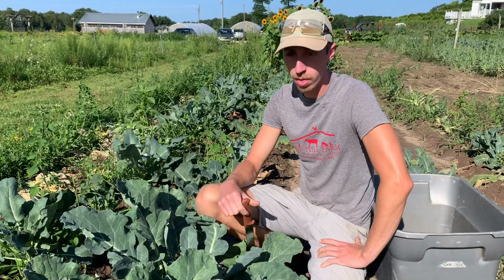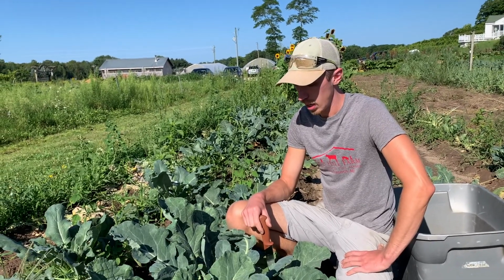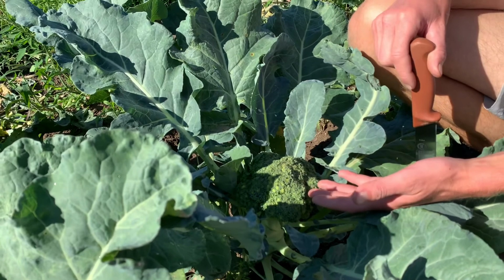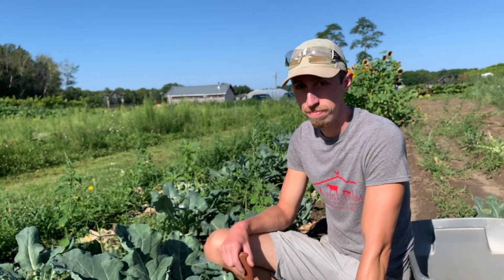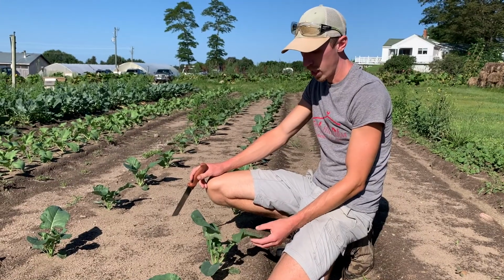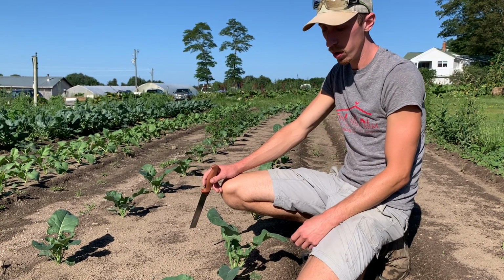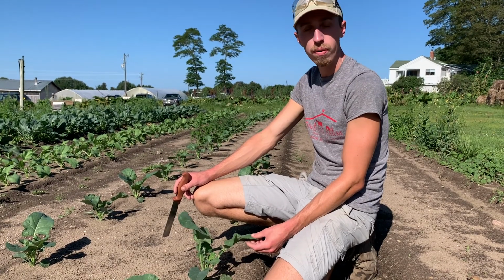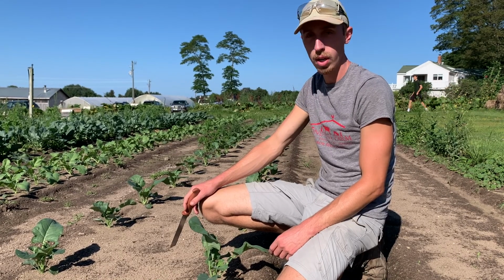Broccoli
I have planted my own garden this year so there will be more in-depth farming videos coming soon!!

Hey you! Yes... you. Did you know? You are on Native land.

⛰ Waganakising Odawak Ancestral Lands
📍Harbor Springs, Michigan

I use the Canon m50 Mirrorless Camera for my videos